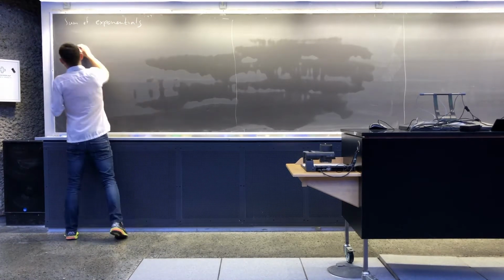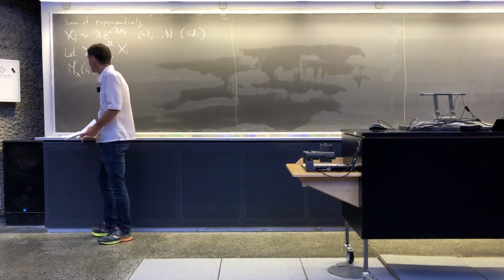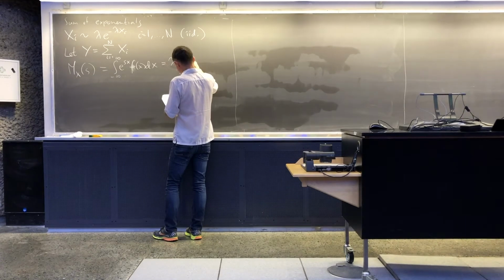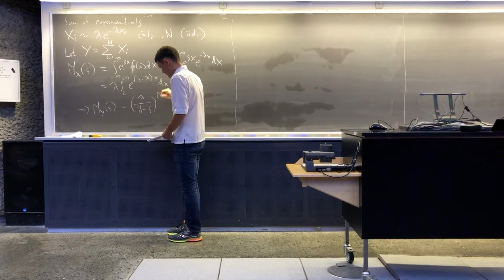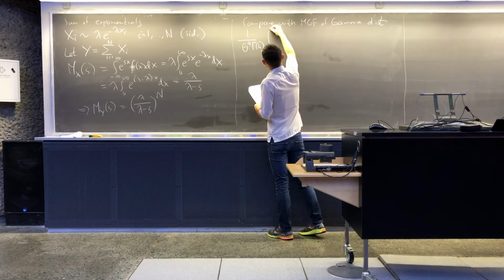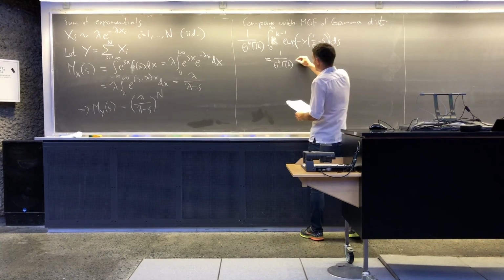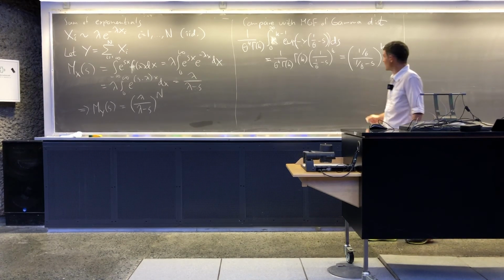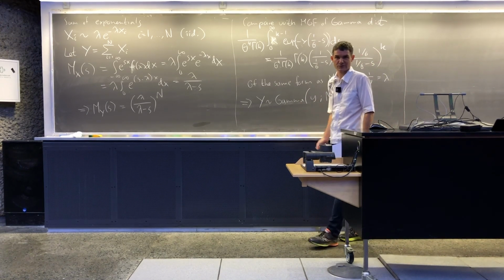BB 1b - Sum of Exponentials